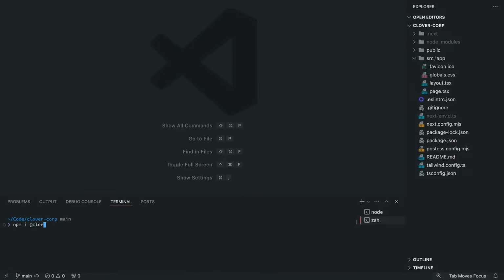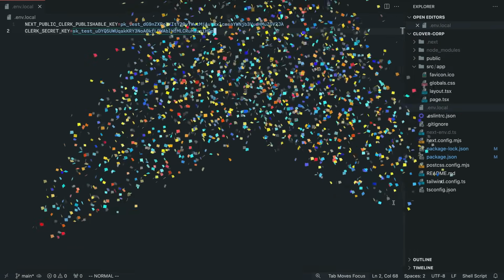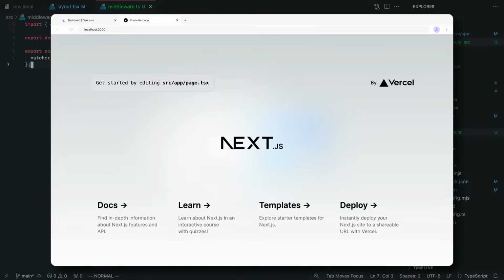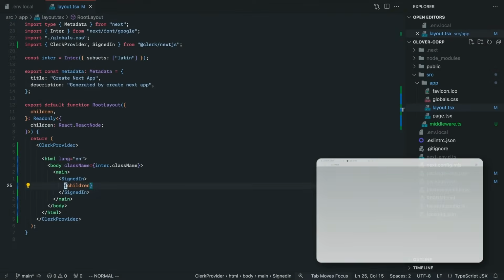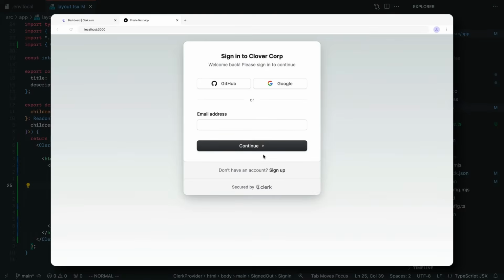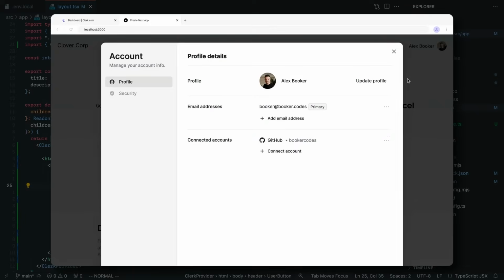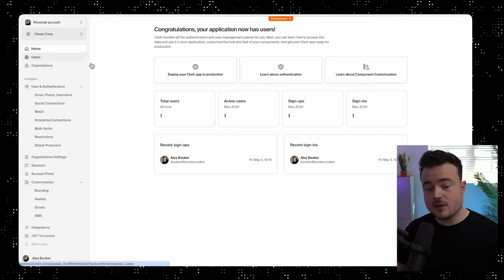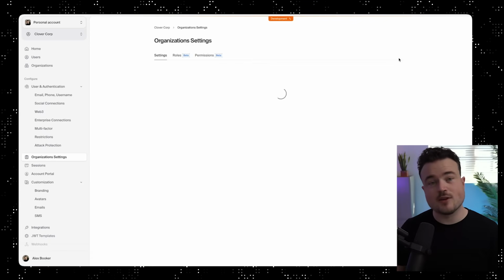Add authentication to your Next.js app in 100 seconds with Clerk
Join Alex from Clerk as he quickly demonstrates how to integrate Clerk with a Next.js application in this brief tutorial.

ABOUT CLERK 🍪
Need more than just a sign-in box? Clerk is a complete suite of embeddable UIs, flexible APIs, and admin dashboards to authenticate and manage your users.